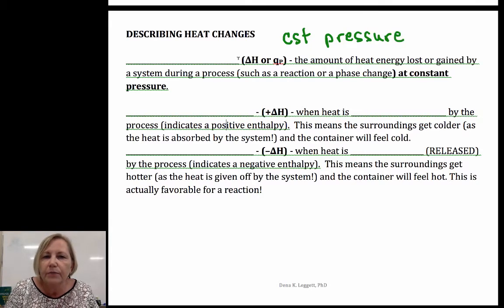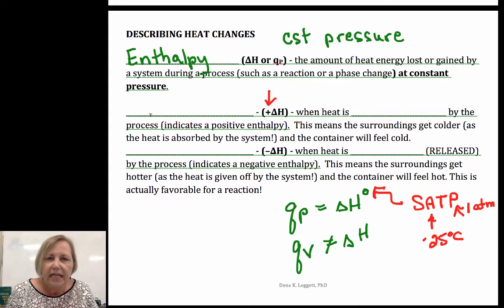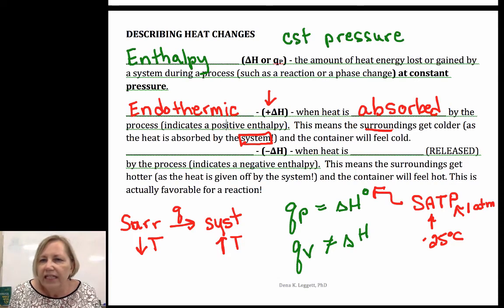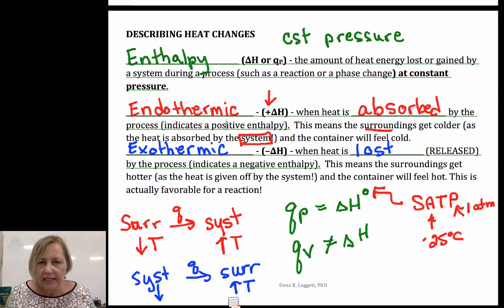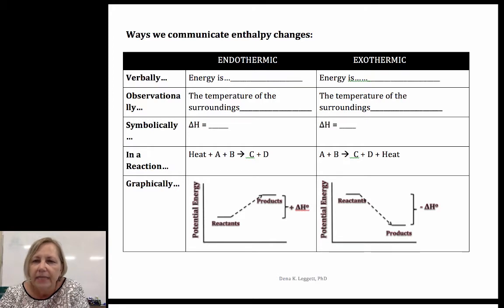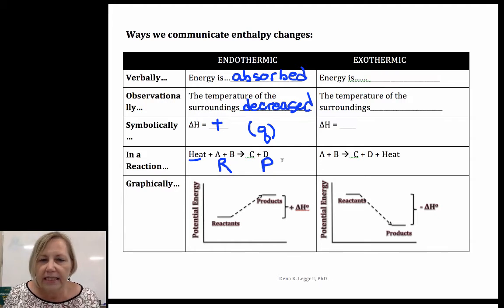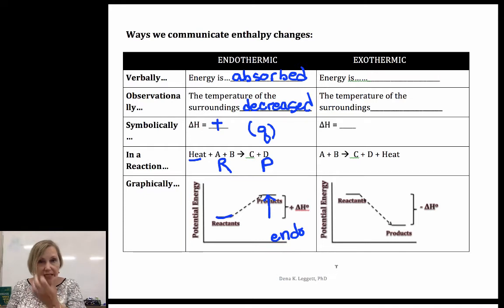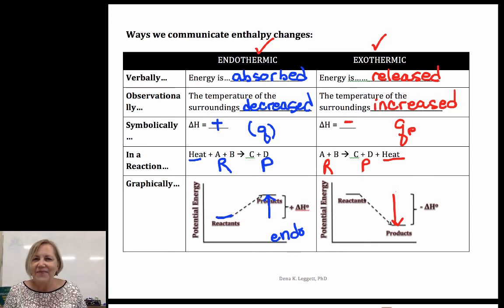Doc Dena Chemistry 6.1 Endothermic & Exothermic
Enthalpy, endothermic, and exothermic are all defined in terms of systems, surroundings, and attractive forces.  The ways in which chemists indicate whether a process is exothermic or endothermic are included.  @chemistrywithdocdena7986